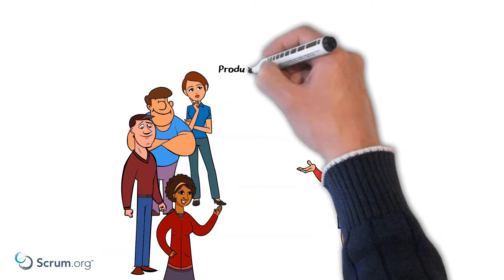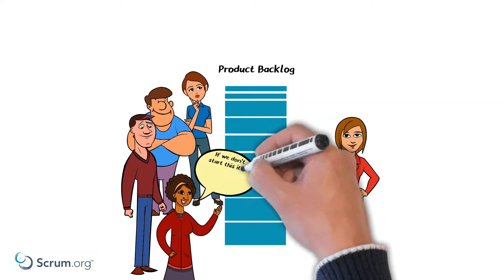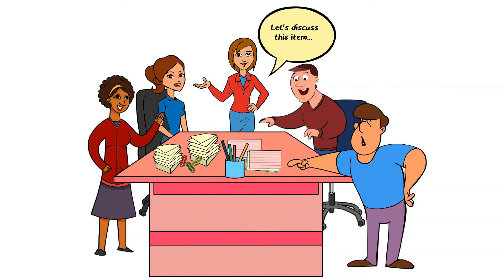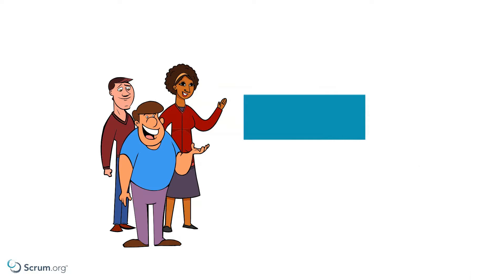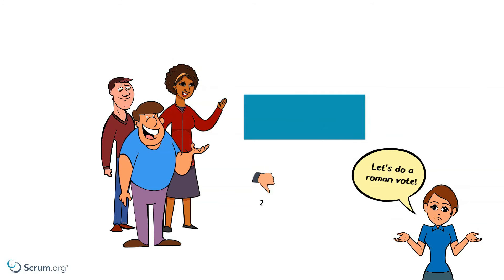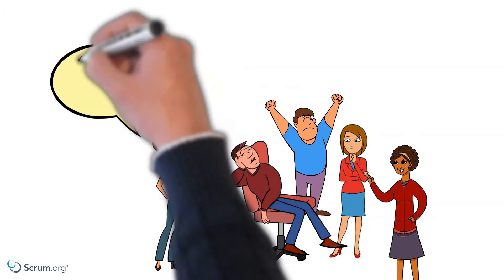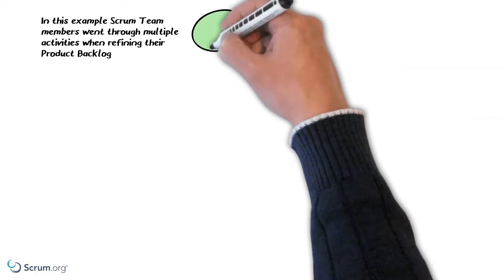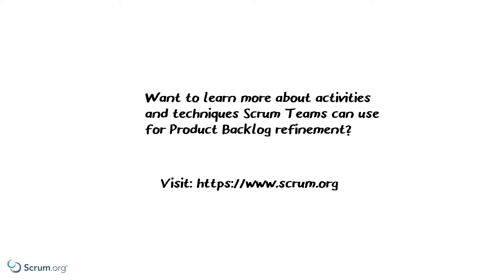Facilitating Product Backlog Refinement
In this video you will get some helpful tips for facilitating a Product Backlog refinement session.